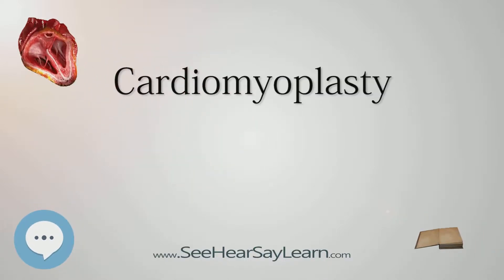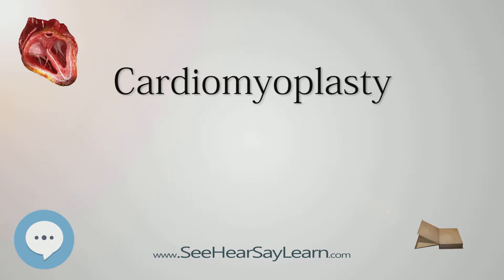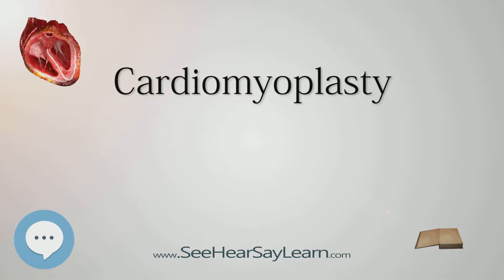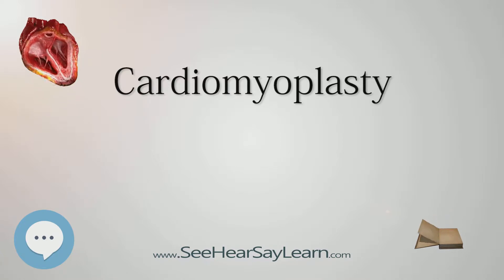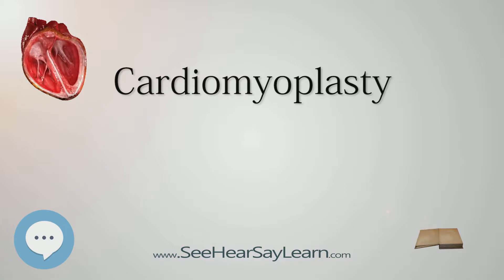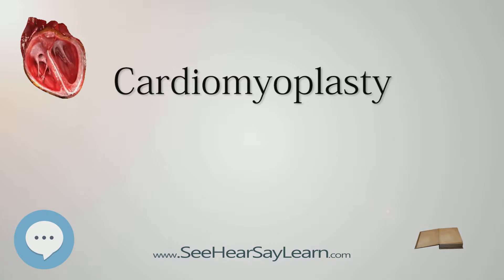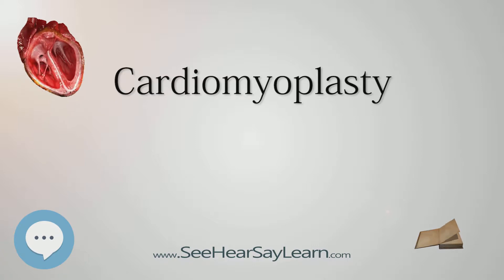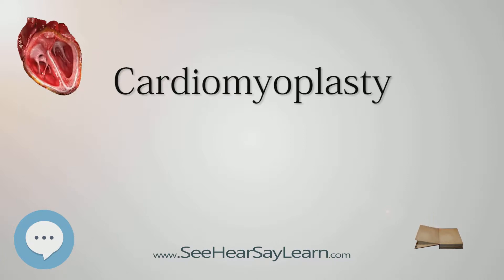Cardiomyoplasty (Human Heart ❤️ & Cardiology) ❤️🔊✅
This video is about "Cardiomyoplasty". This video series is something special. We're fully delving into all things everything and all things about the HUMAN HEART and CARDIOLOGY!!!

Cardiomyoplasty is a surgical procedure in which healthy muscle from another part of the body is wrapped around the heart to provide support for the failing heart. Most often the latissimus dorsi muscle is used for this purpose. A special pacemaker is implanted to make the skeletal muscle contract. Cardiomyoplasty is related to damaged myocardium remodeling.